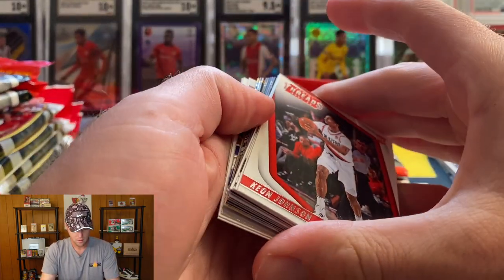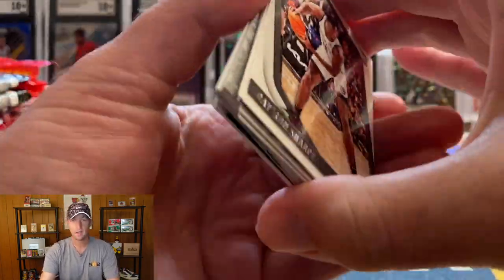Chronicles Retail Hanger Packs! Are They Any Good??? ONLY $7 Per!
In this video I show my top 10 favorite sports card pickups so far in 2022! Let mw know which one is your favorite and I hope you enjoy!

(You can also join using this link and then upgrade to the paid portion by going to # purchase-502-monitors)

1) Your address must be a US address! I only ship in a PWE (plain white envelope in the US)